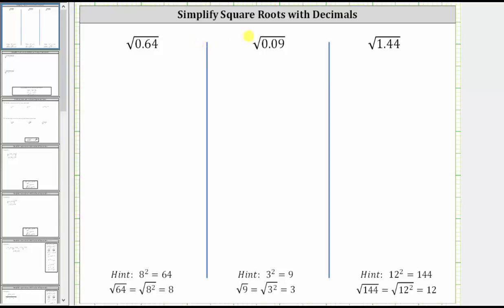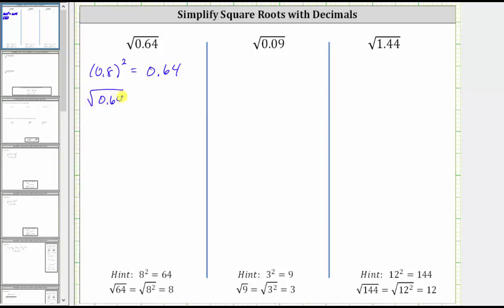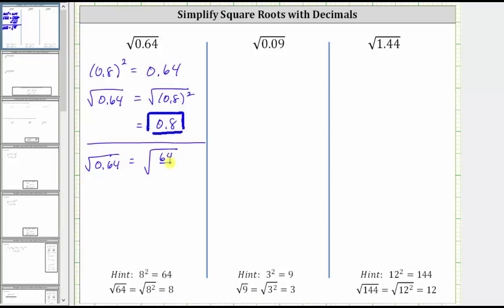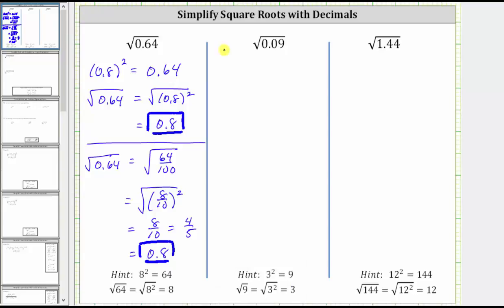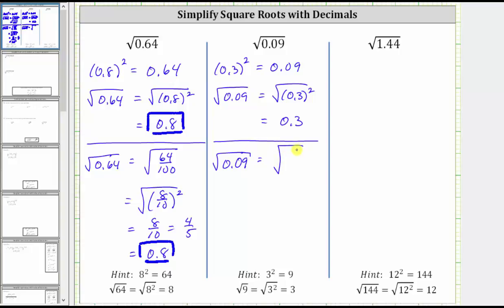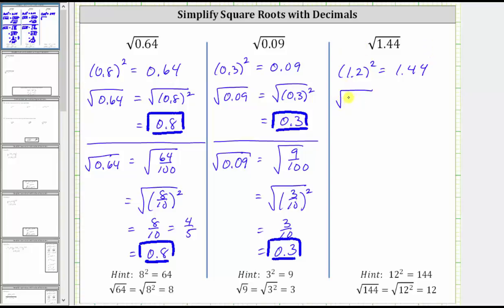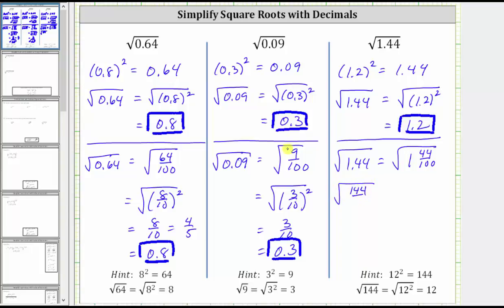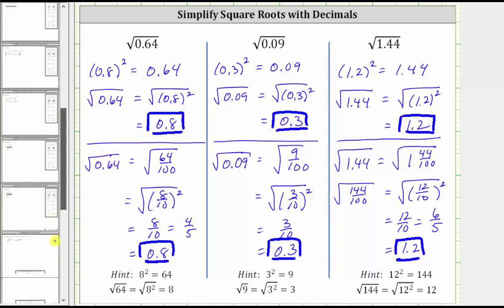Simplify Square Roots of Decimals (Perfect Square Decimals)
This video explains how to simplify radicals with decimal radicands.